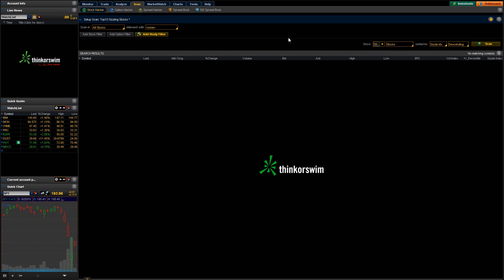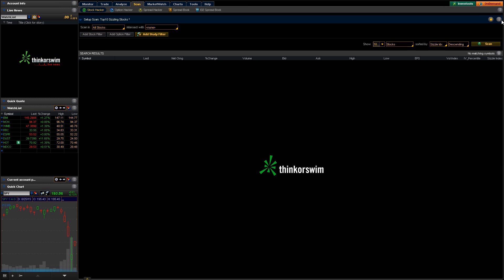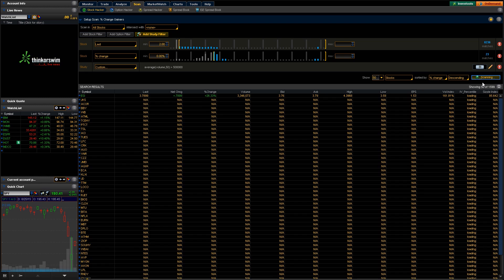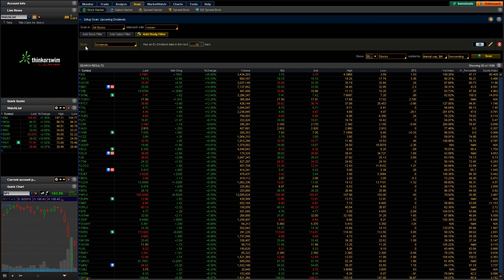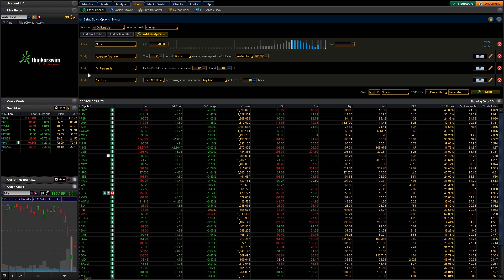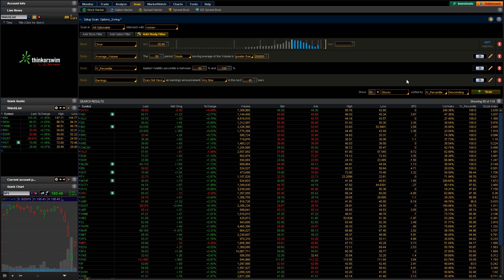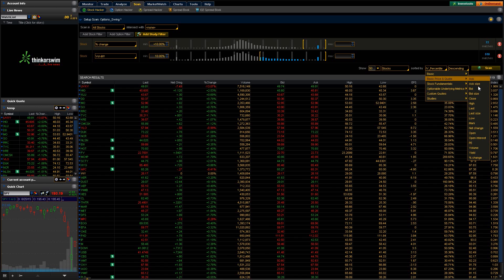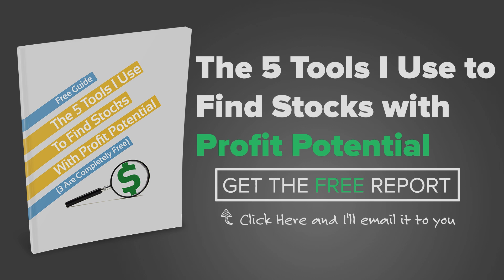ThinkOrSwim Basics Tutorial - Scanner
Another quick introduction video walking you through the Think Or Swim (TOS) Platform. Here I walk you through how to use the built in scan tool to find stocks and options available to trade, and how to find the setups that fit your strategy.